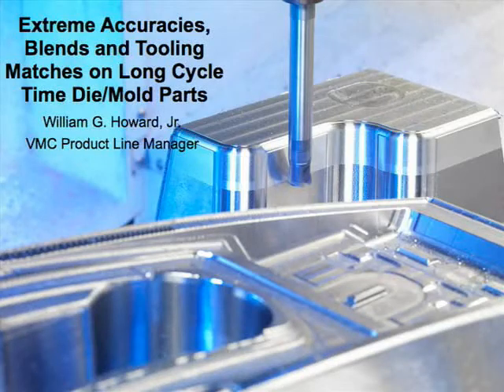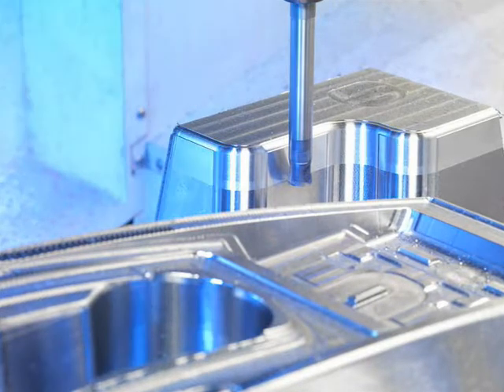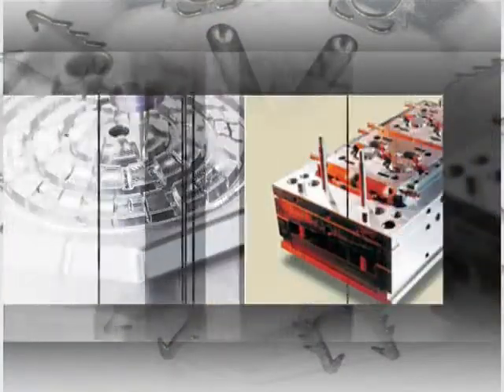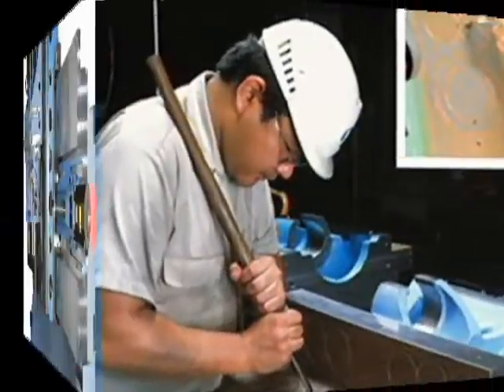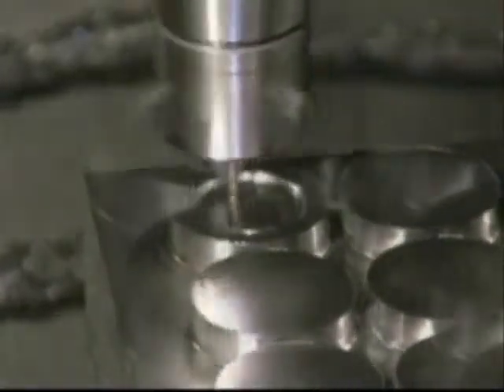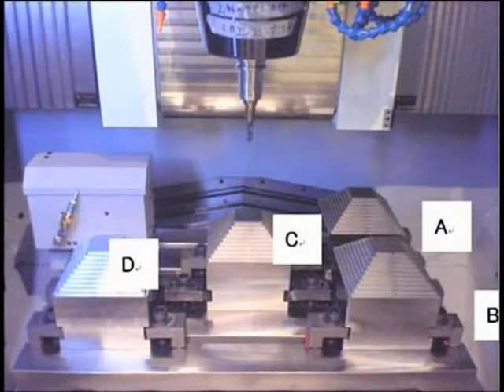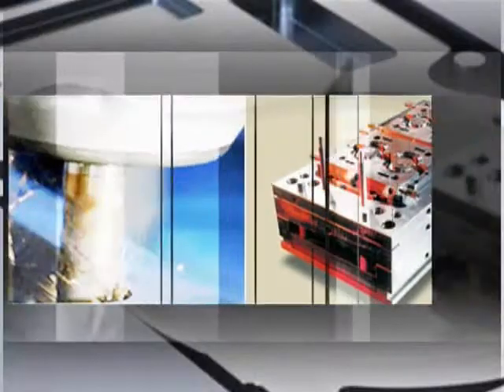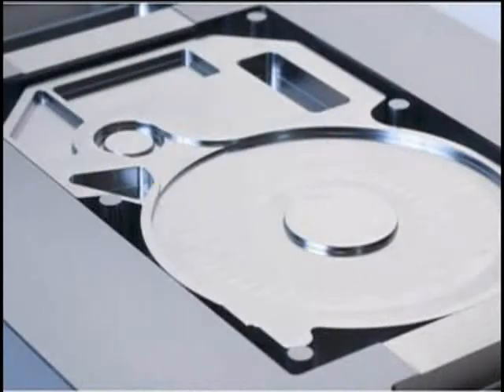Extreme Accuracies, Blends and Tooling Matches on Long Cycle Time Die/Mold Parts Preview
For more information on improving accuracy, blends and tooling matches in long cycle time die/mold parts,

This webinar examines various application examples of very tight tolerances, geometric feature blends and very accurate tooling matches— between different tools—on long cycle time, complex, 3D die and mold parts. Topics include the machine tool technology incorporated in the latest generation Makino V33i that support and enable these "high-end" applications.